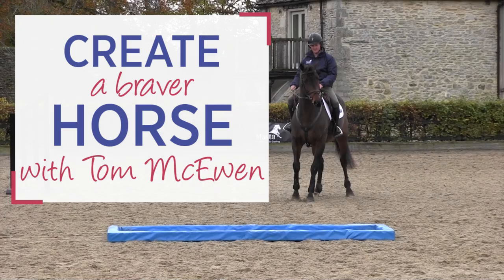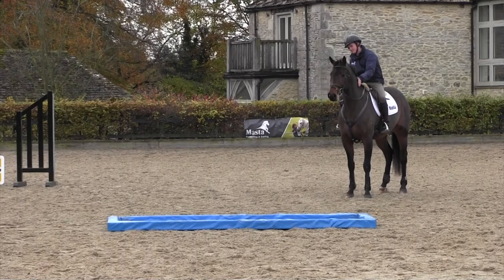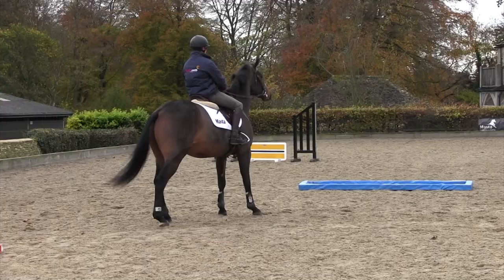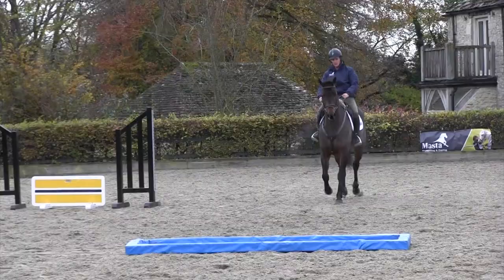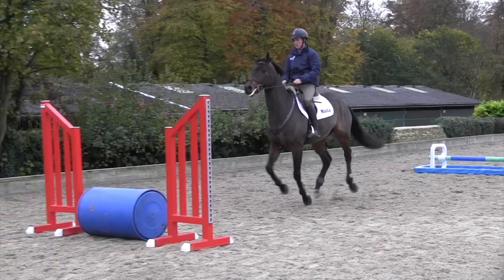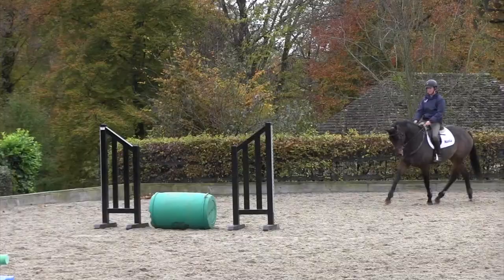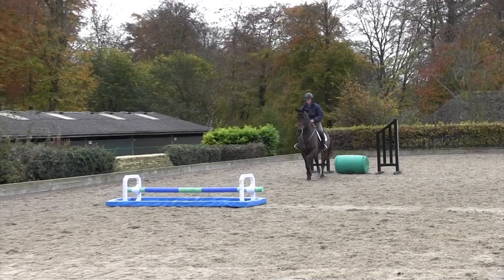How to create a bold horse with Tom McEwen | Horse&Rider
Eventer Tom McEwen helps you teach your horse to
be bold and brave over fences! To read the full article, get your copy of June Horse&Rider out now